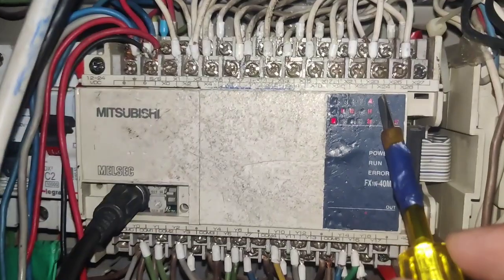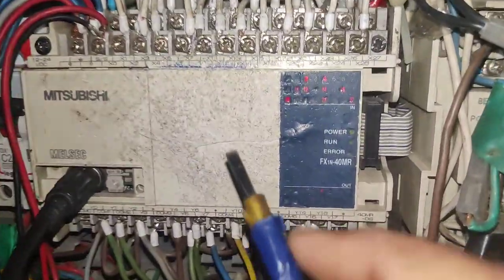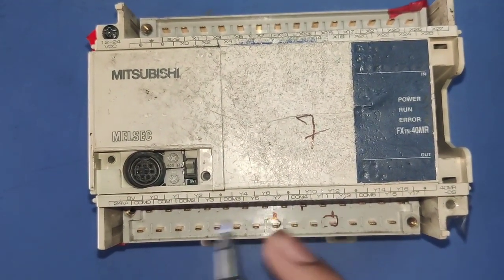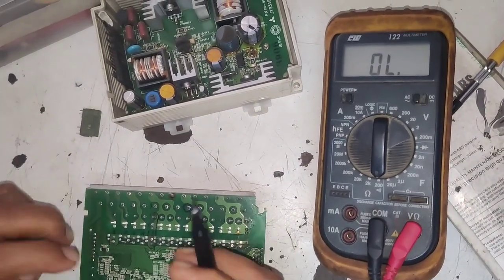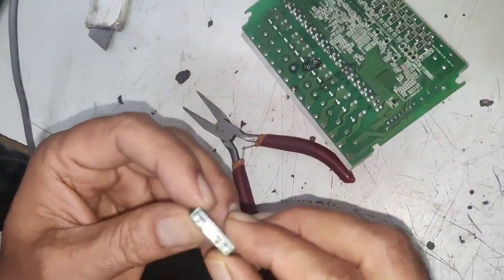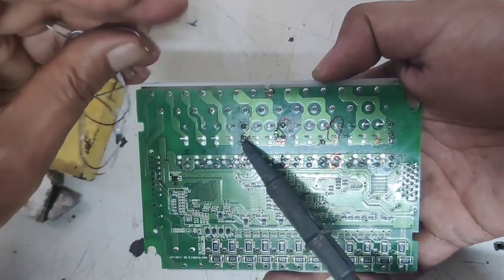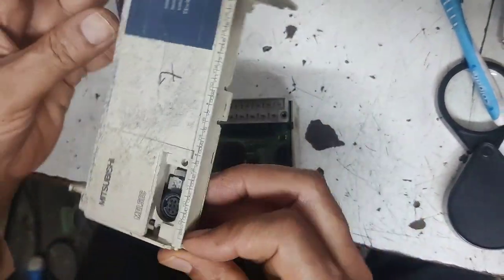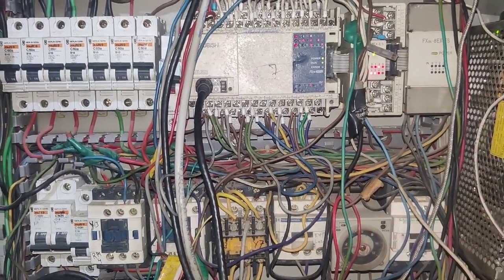How To Repair PLC Input Output Card!PLC Reparing! Mitsubishi PLC Reparing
in this video we repair Mitsubishi PLC

in this plc we have 17 output and 1 output indicator is blinking but Voltage not showing so we replace relay from input output card

than plc working properly

for more information learning about Plc reparing just watch and learn